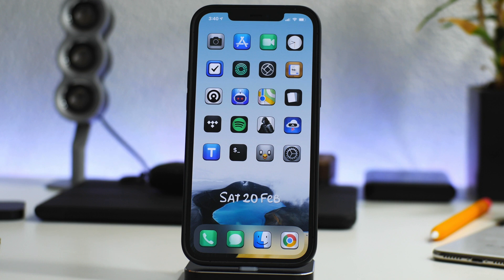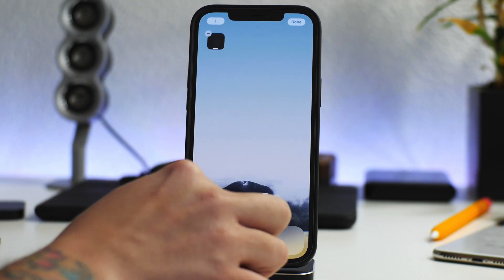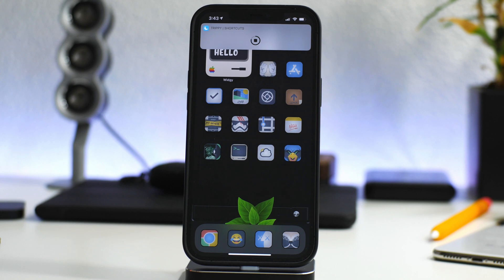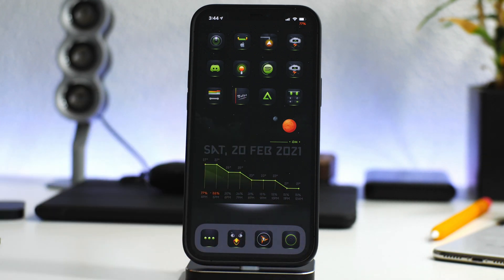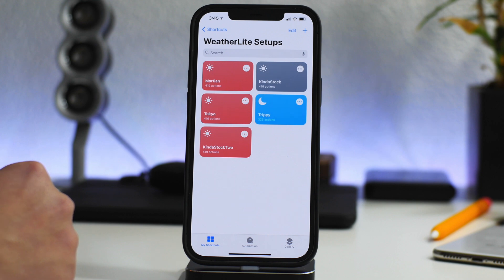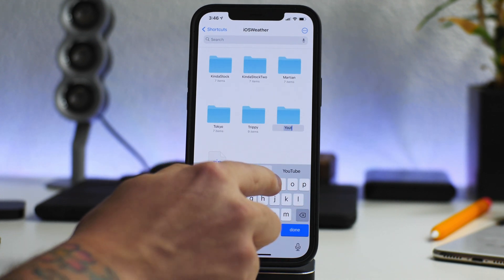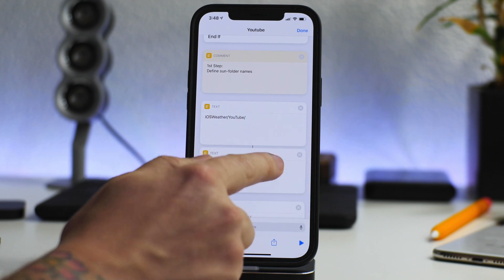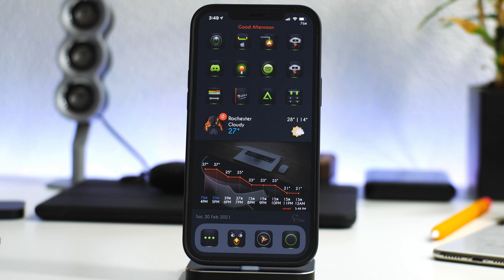How To Have Multiple WeatherLite Setups & Easily Switch Between Them iOS 14 No Jailbreak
A quick guide on how i have multiple WeatherLite setups and how I can easily switch between them. This is incredibly useful so that you dont have to replace multiple folder items just to switch setups.

I TWEET TOO MUCH - FOLLOW

iHEAVEN DISCORD
COME CHILL & CHAT - BEST iOS SETUP SPOT

iDM REPO
ADD MY REPO IN CYDIA